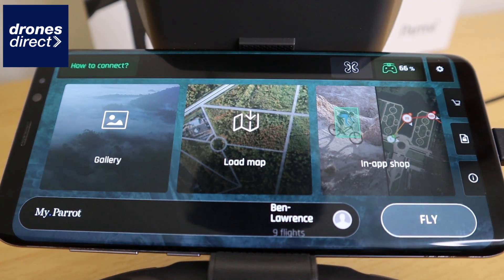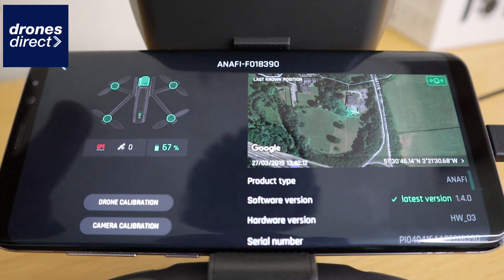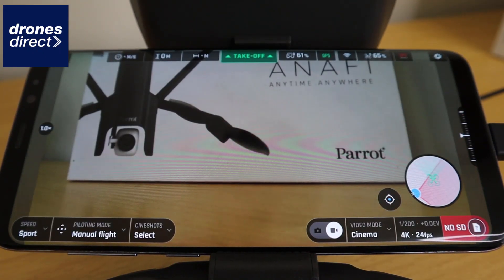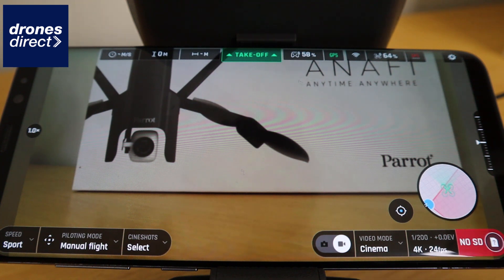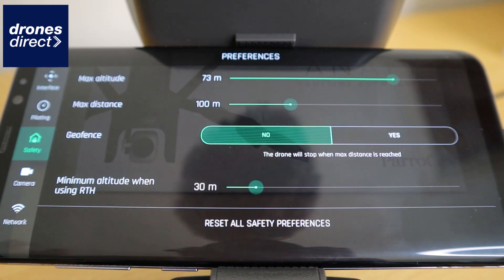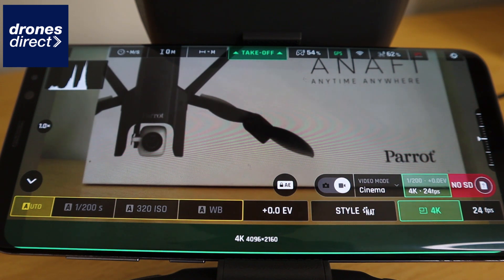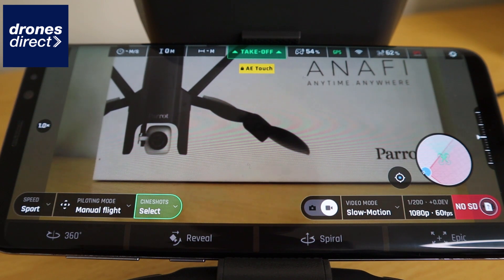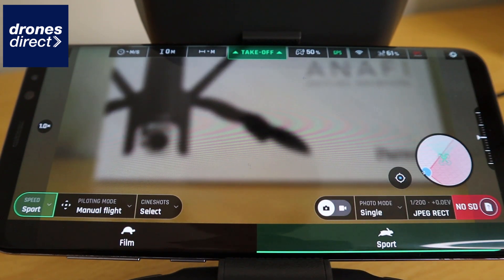Freeflight 6 App Overview - Parrot Anafi Drone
We take a look at Freeflight 6 which is the app used to control the awesome Parrot Anafi. In this video we will look at the options for flying and shooting along with the look and feel of the app itself. You can find the Parrot Anafi on our website or see below for more info.